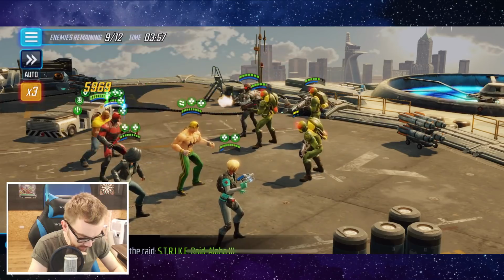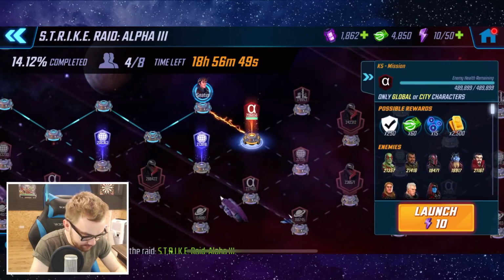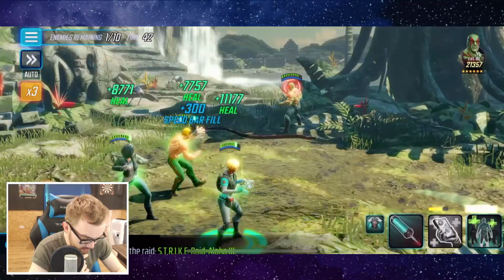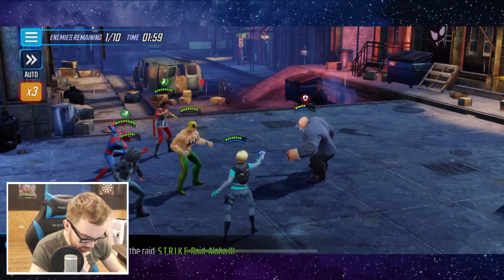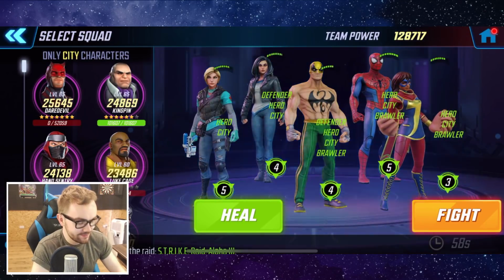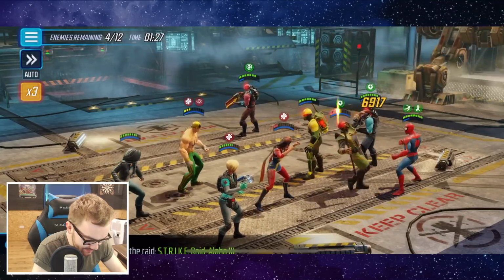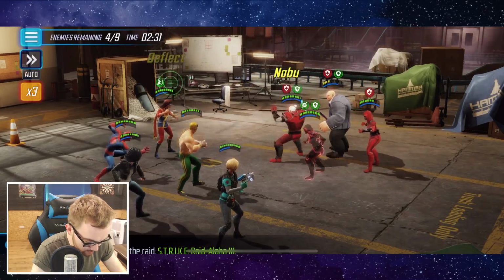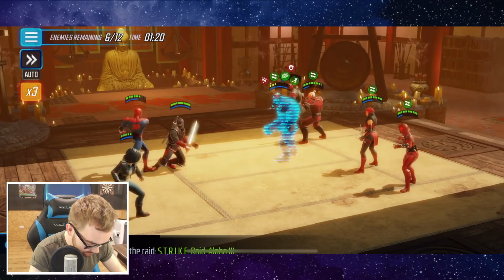Level 65 Venom Raid - City Path - Defenders & Brawlers Gameplay! - Marvel Strike Force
Today we take on the brand new Level 65 Venom raid, going deep into the city path with a mixture of Defenders and Brawler teams in Marvel Strike Force Venom 2018 update!

▼ Seatinmanoflegends Links